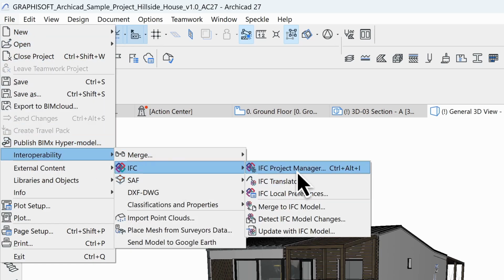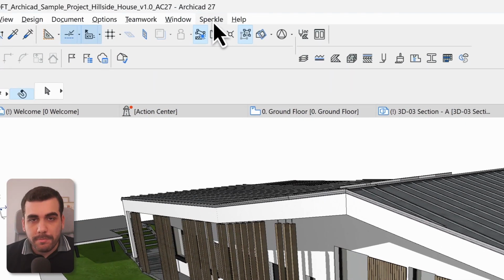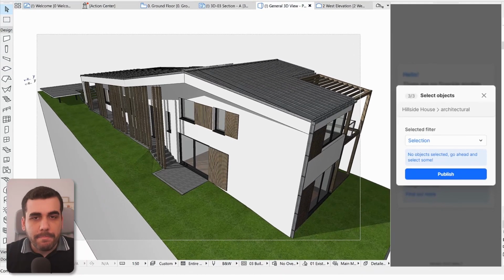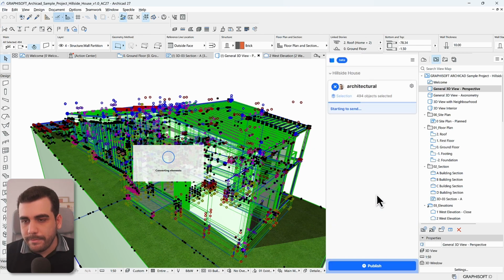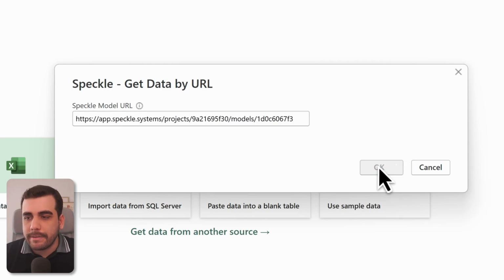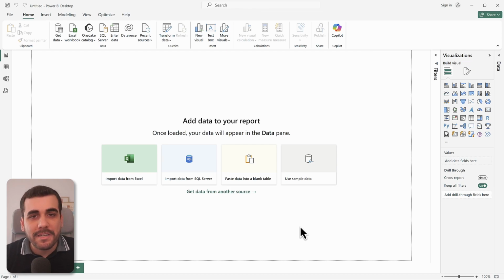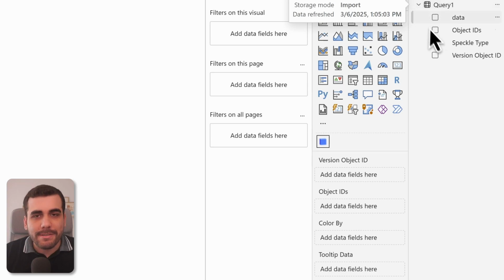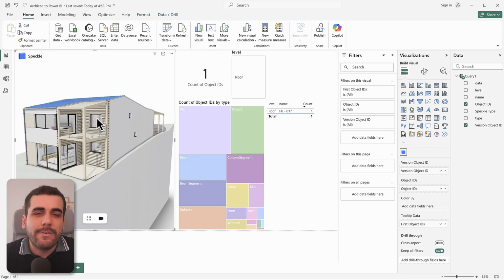Visualize Archicad models in Power BI with Speckle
Have a question? Reach out anytime